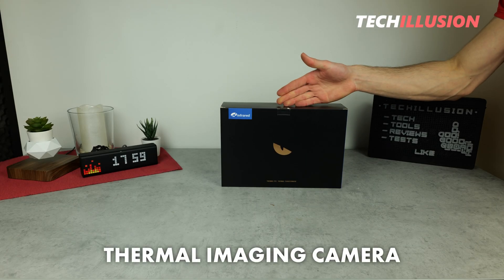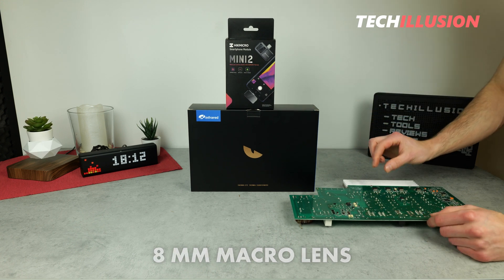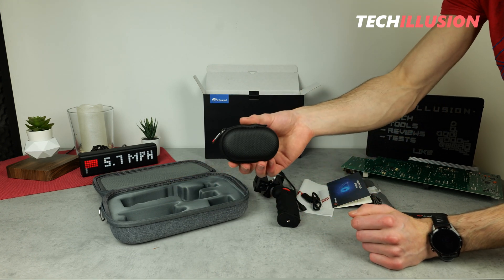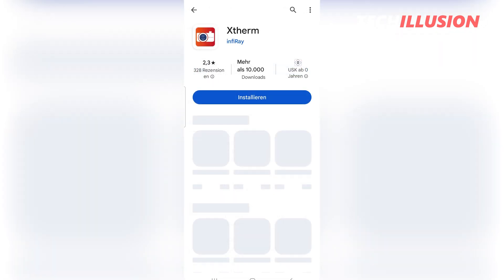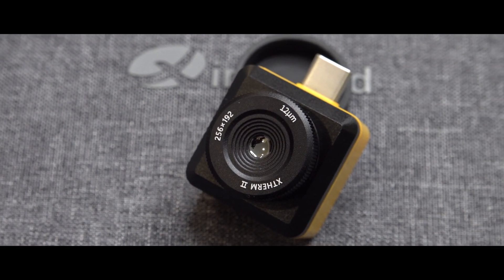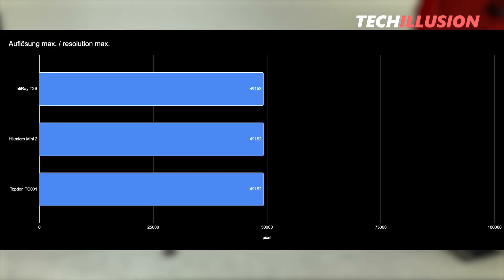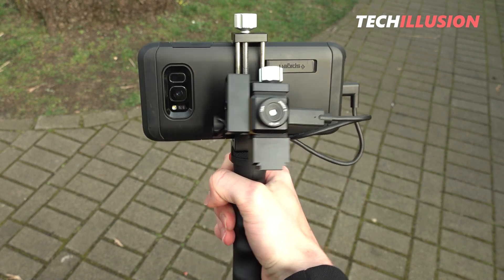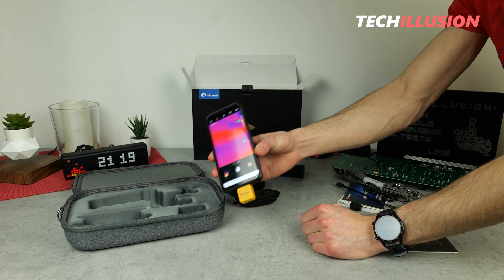🔥HIGH-END Thermal Imaging CAMERA for Smartphones with MACRO lens?!🧐😱 - Infiray Xinfrared T2S+ Test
Xinfrared T2s Plus Thermal Imaging Camera -

🔻 GET THE CAMERA HERE 🔻

🇺🇸 UNITED STATES 🇺🇸
►Thermal Imaging Camera

🇨🇦 CANADA 🇨🇦
►Thermal Imaging Camera

🇬🇧 UNITED KINGDOM 🇬🇧
►Thermal Imaging Camera